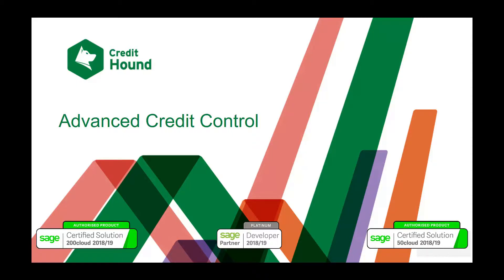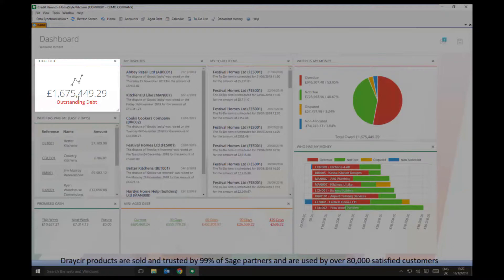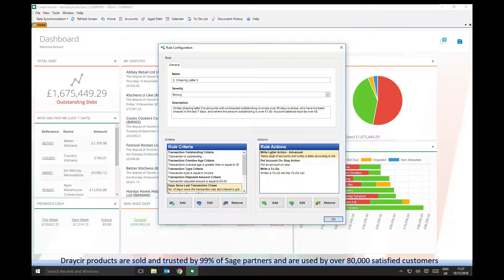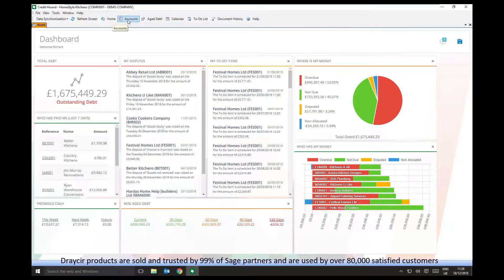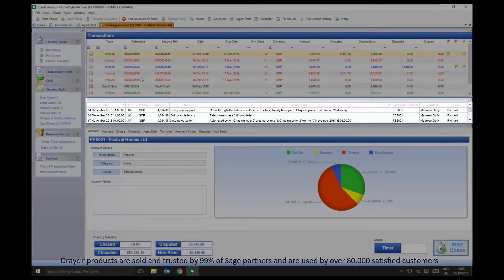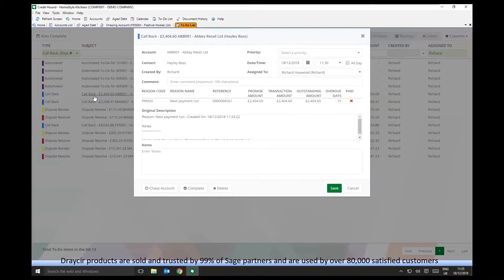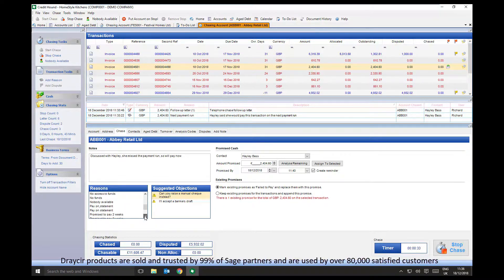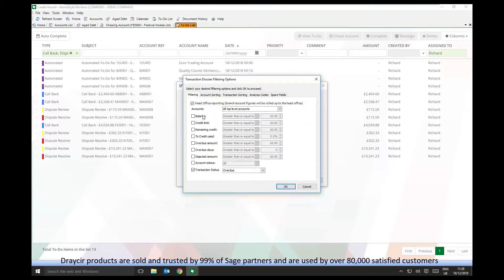Credit Hound - Advanced Credit Control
Credit Hound is an award winning credit management system that links directly to Sage 200cloud. Credit Hound automates many of your day-to-day credit control processes significantly reducing administrative tasks and instantly showing you how much you are owed and who you need to chase.